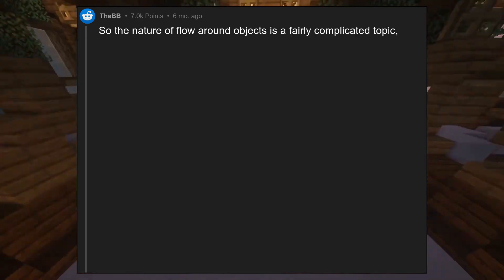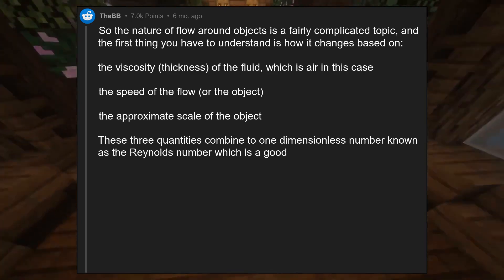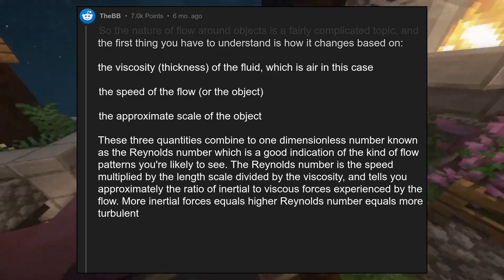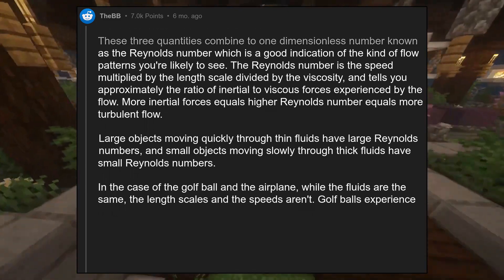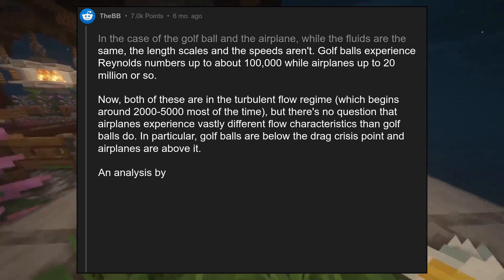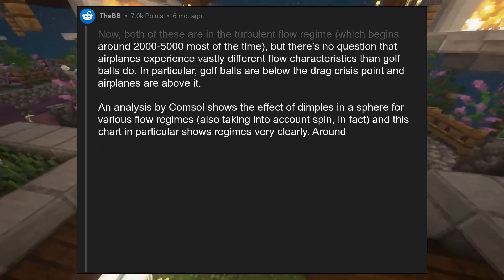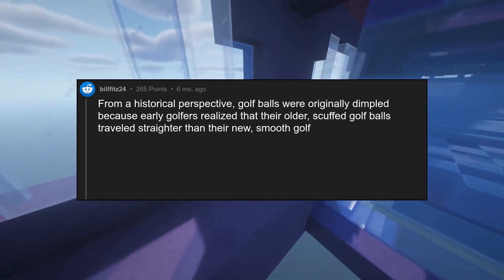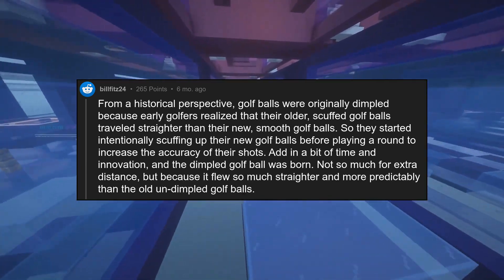Golf balls are said to be dimpled to reduce drag. If that’s true, why ar...